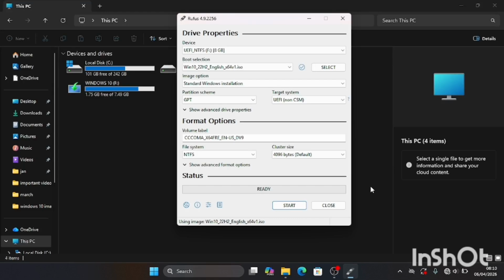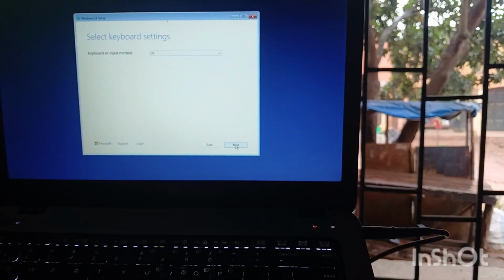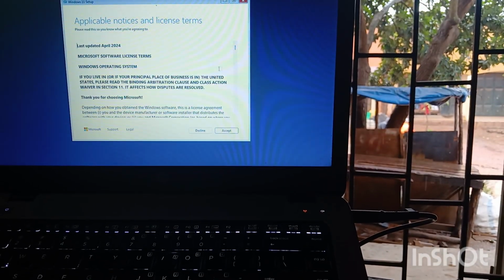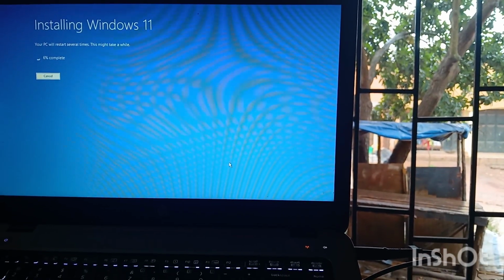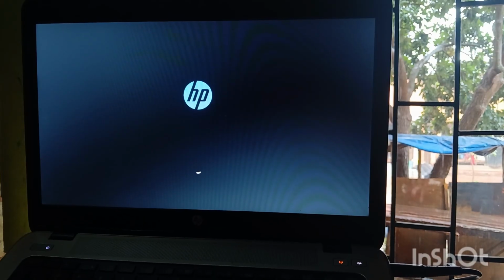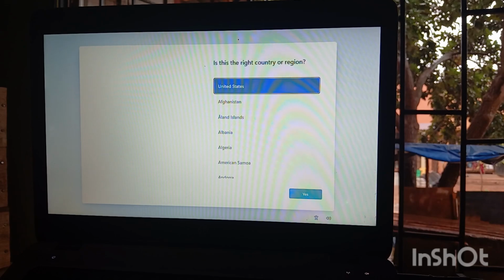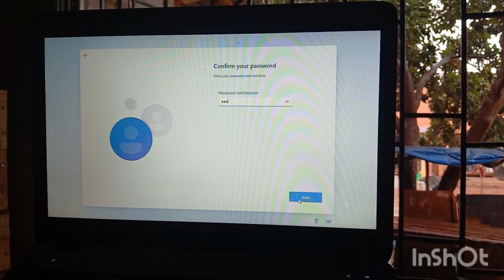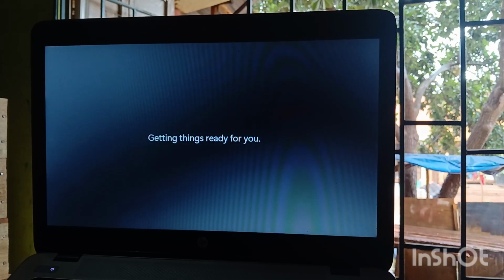HOW TO INSTALL WINDOWS 11 OS ON YOUR COMPUTER/PC | INSTALL WINDOWS 11 ON UNSUPPORTED COMPUTERS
Welcome to Accar TechUg, In this video, we are showing you how to install windows 11 os on your computer/pc.

Virtual dj for PC
Download Bluetooth driver for windows 10
WhatsApp business download for windows 10
Xampp download for windows 10
VLC media player for windows 10
WhatsApp download app
WhatsApp download for PC windows 10 64 bit
Realtek audio driver windows 10
Download iTunes for windows  10
3utools for windows 10
Winrar 64 bit windows 10
Intel Bluetooth driver for windows 10
Virtual dj
Vlc for windows 10
Download WhatsApp for windows 10
Bluetooth drivers for windows 10
TikTok PC download windows 10
Anti virus for windows 10
Samfw tool
Rufus
Composting
Winrar download
Virtual box windows 10
Media creation tool windows 10
Microsoft Word
PC games download free windows 10
Chrome for PC windows
Audio drivers for windows 10
3utools for windows 10
Chrome download
Anydesk for windows 10 download
Download Chrome for windows 10
Winrar
Winrar for windows
Windows update windows 10
How to remove virus from windows 10
Installing windows 10 from usb
WhatsApp for windows 11
How to fix Bluetooth on windows 11
How to screen record on windows 11
Get into my PC windows 11
Windows 11 activation key
Download windows 11 iso file 64 bit Microsoft
Vlc download for windows 11
Python download for windows 11
Product key for windows 11
Audio device for windows 11
Download manager windows 11
Cisco packet tracer download
Deepseek download for windows 11
Windows 10 iso
Microsoft store
Rufus download
Rufus download
Ubuntu
Rufus
Screenshot on windows 11
Windows 11 activation code
Anti-virus for windows
Bluestacks  for windows 11
Audio drivers windows 11
Chat gpt
Windhoek windows 11
7zip download windows 11
Nox player windows
Python download
Best antivirus for windows
How to upgrade to windows 11
Anaconda download for windows 11
Microsoft office
Installing windows 11 from usb
How to activate windows 11 pro for free
Epson I3210 driver windows 11